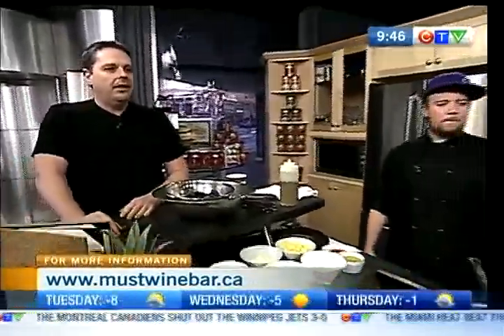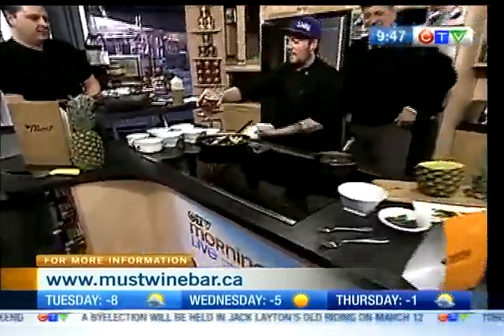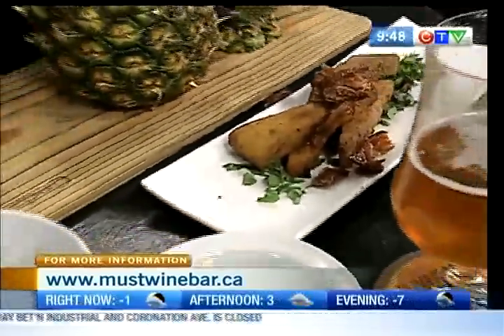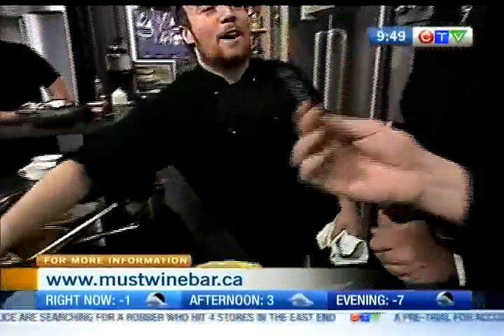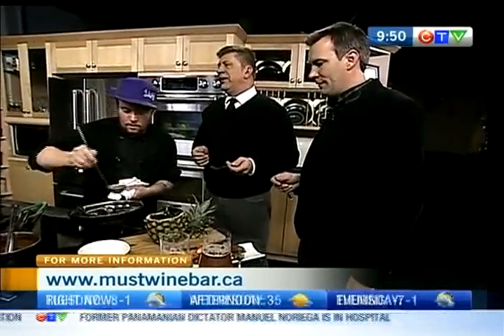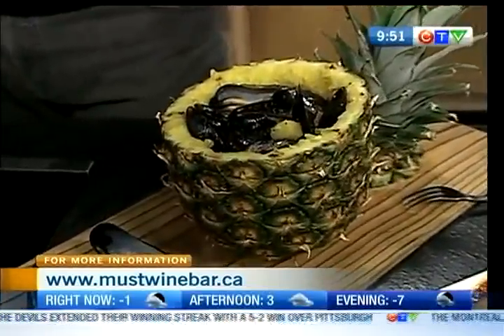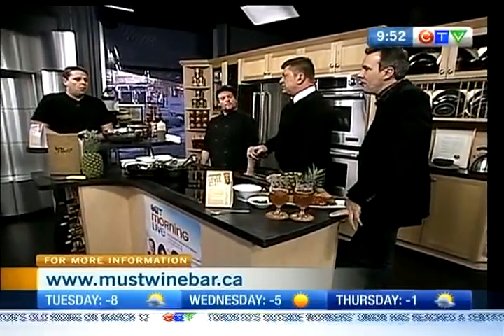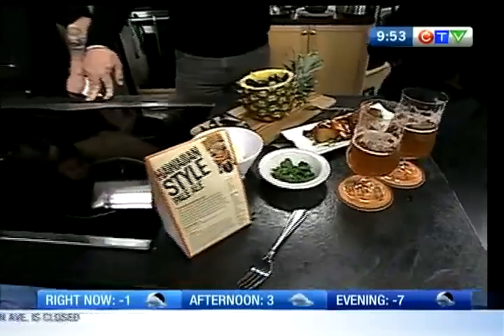Must Wine Bar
The hosts of CTV Morning Live cook and sample wine with the ByWard Market's Must Wine Bar.